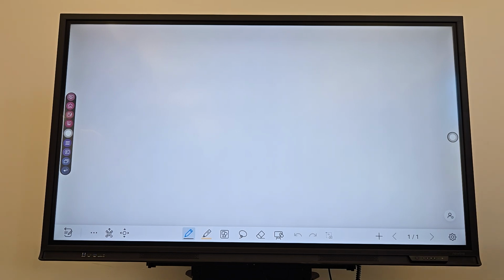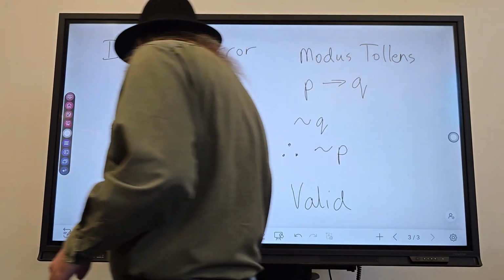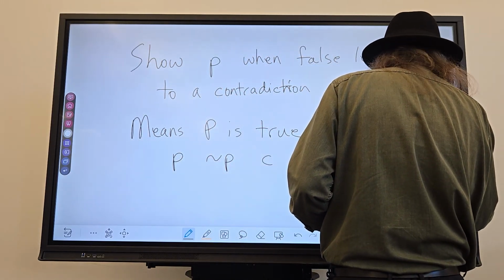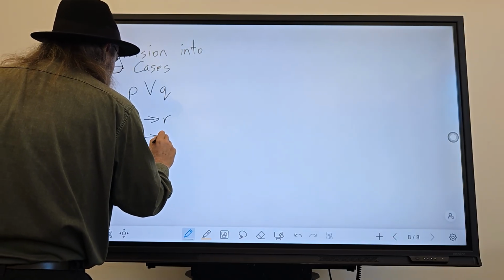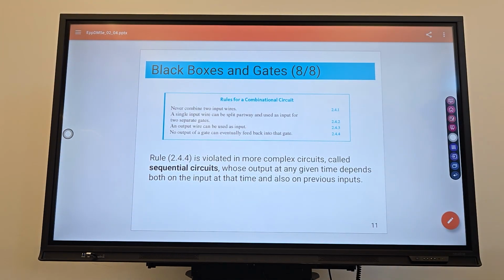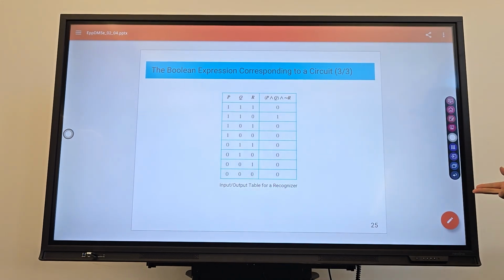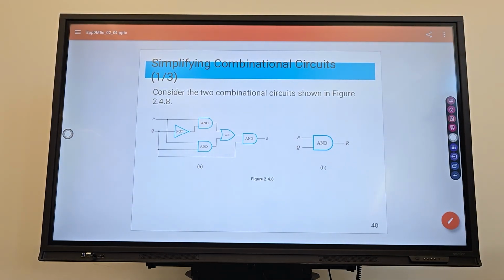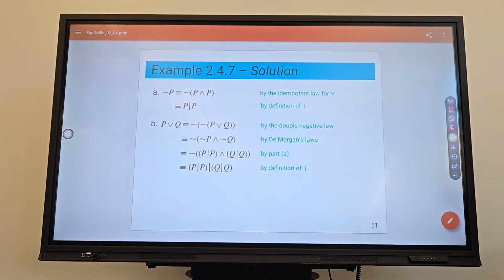Discrete Structures Lecture 9-11-2025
In this lecture we discuss fallacies and sound arguments. We also discussed the relationship between digital logic gates and mathematical logic.